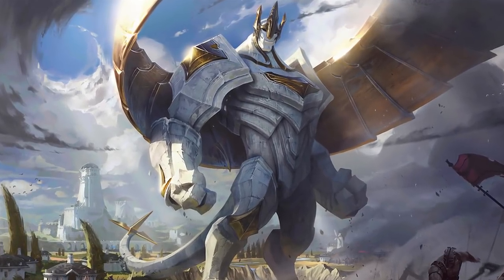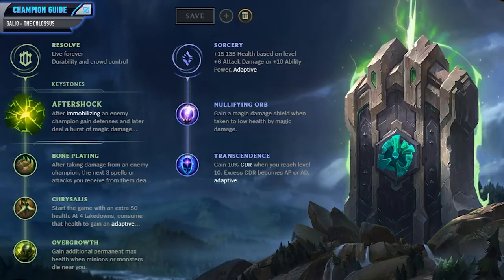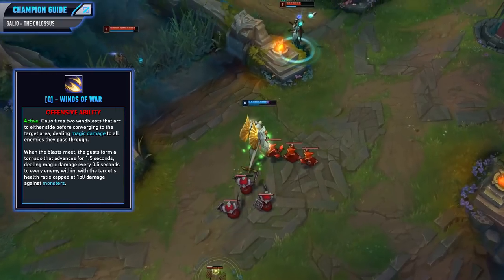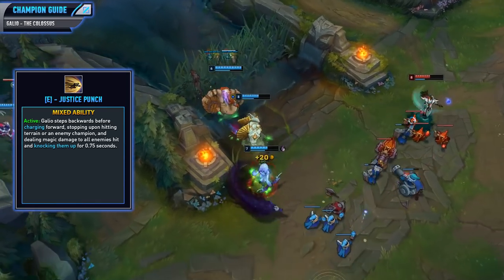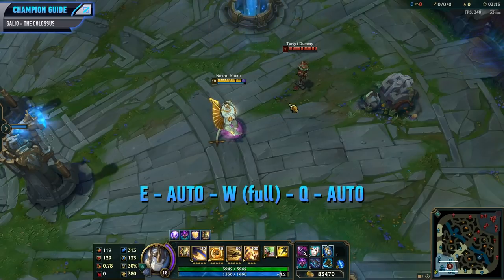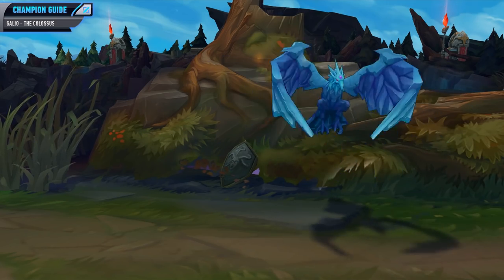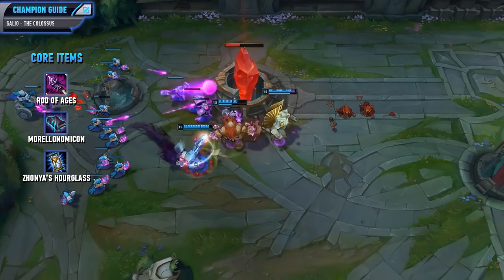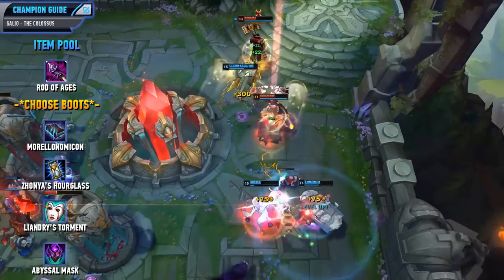SMASH THEM INTO THE GROUND!! SEASON 8 GALIO GUIDE! - League of Legends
Guide for Mid Lane Galio for Season 8 Patch 8.14. I'm going to cover Pros & Cons, Masteries, Runes, Summoners, Abilities, Skill Order, Combos, Lane Phase, Teamfighting, Hard Matchups, and Item Build.